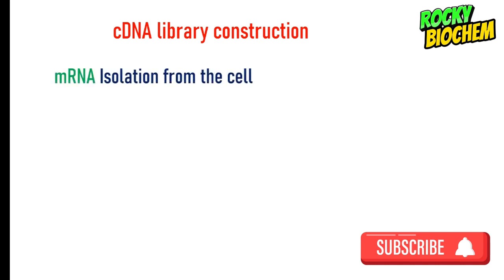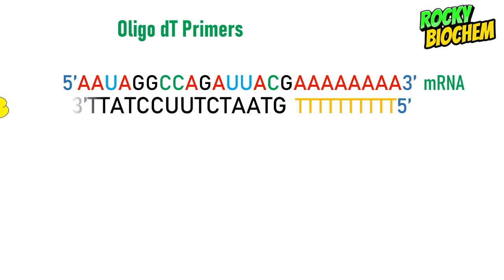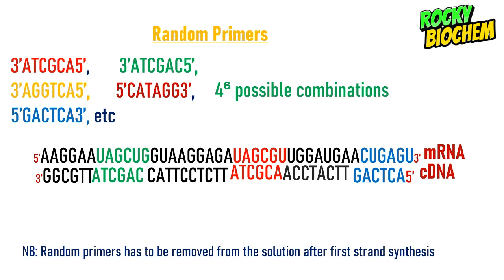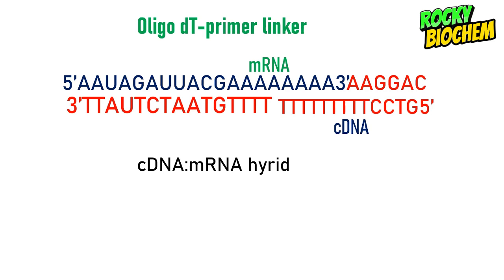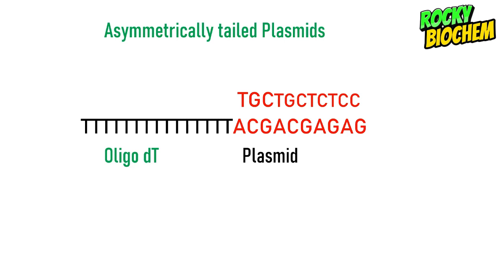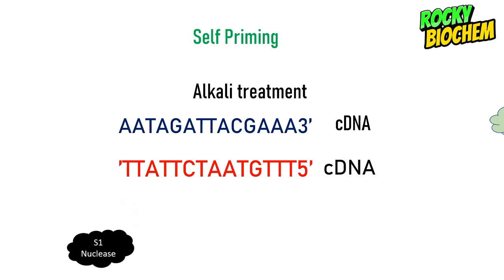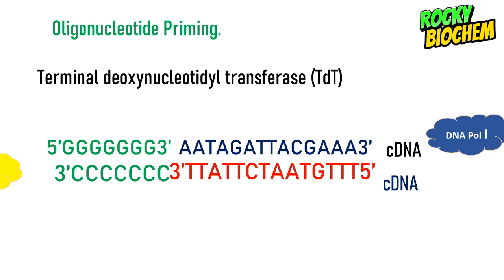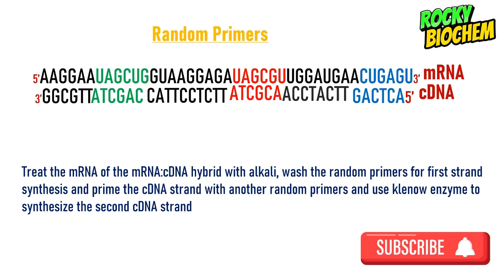Are Your cDNA Primers Making You Poorer?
In this videos I have given a detailed explanation of the primers used for first strand synthesis and second strand synthesis. I talked about oligo dT primers, asymmetrically tailed plasmids, random primers, self priming, adaptors and likers, replacement synthesis, etc.